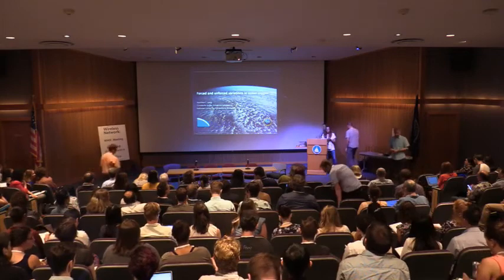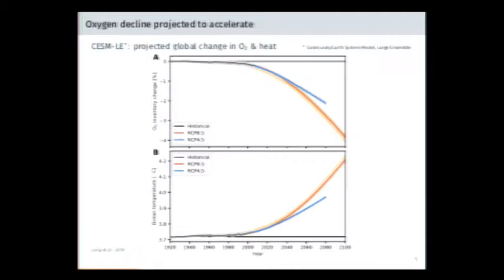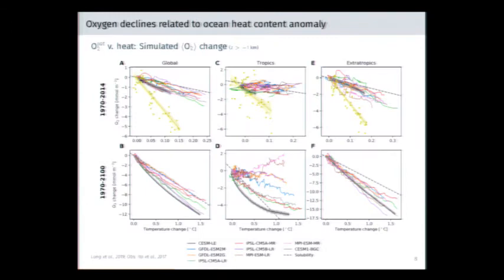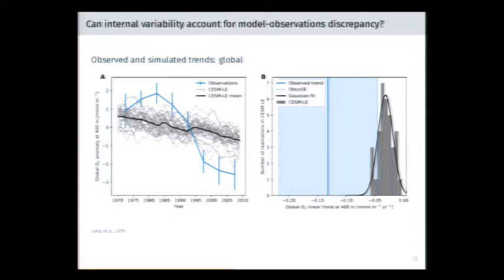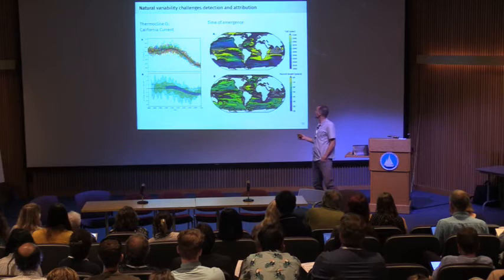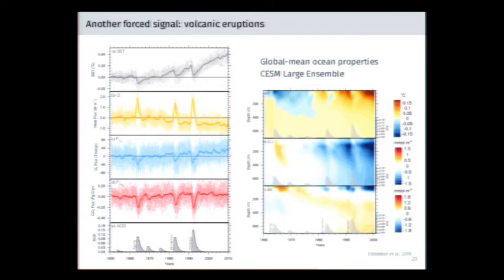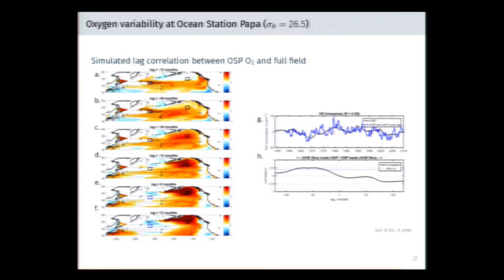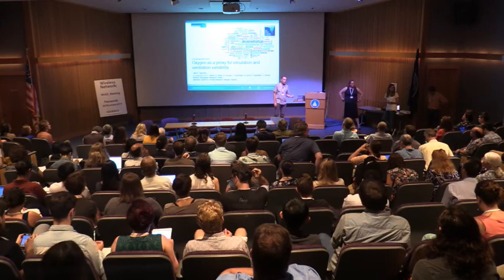Forced and unforced variations in ocean oxygen-Matthew Long NCAR